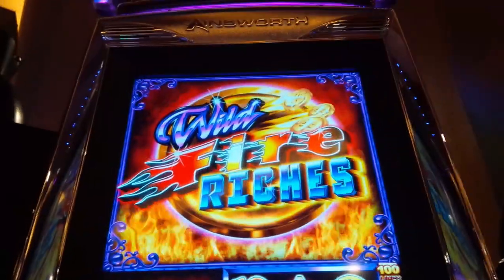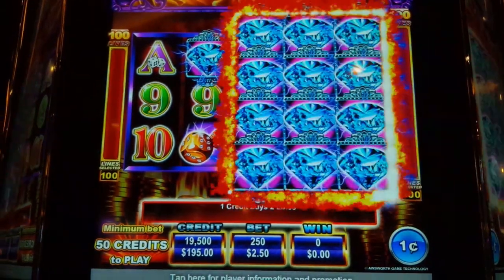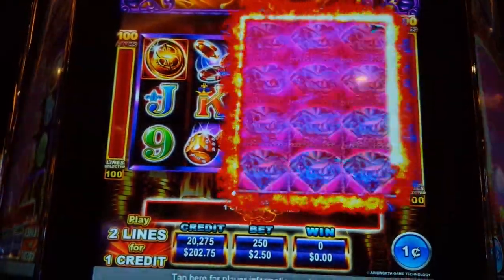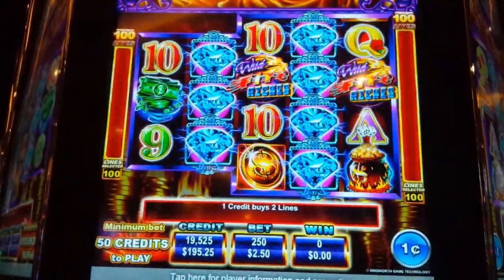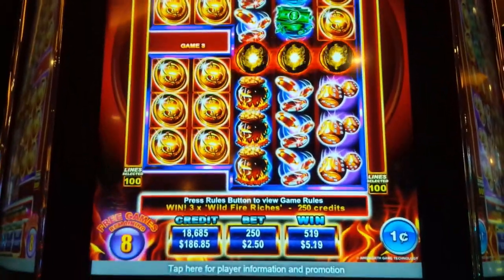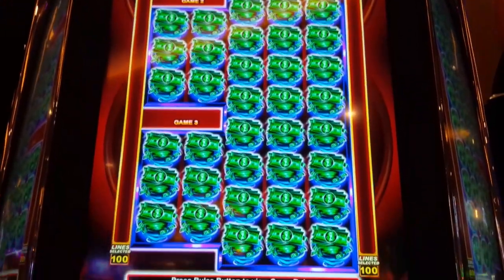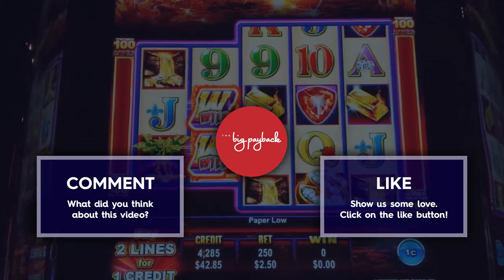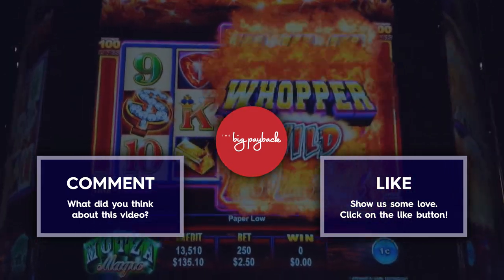DOUBLE RETRIGGER! Wild Fire Riches Slot - SHORT & SWEET!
BUSTED BUT CONTINUED ON with the Wild Fire Riches slot machine by Ainsworth!

The Whopper Reels family of slots by Ainsworth sadly never really caught on although I feel they are all solid, fun games - but they are certainly confusing. In addition, I can imagine some players may be put off seeing large amounts of wilds and yet maybe not as large of win as they might imagine they would receive. Oh, let me be blunt: people hate these games besides me although you should give them a chance!

The base game is a lines-based game where you win by landing winning paylines on the reel set although it's a non-traditional 3x3x4x4x4 configuration. During paid games, the special "Whopper Wild" symbol may land on reel 3 only and if it does, it transforms reels 3, 4 and 5 wild. This can obviously work really well for you, but you still need to land matching symbols on reels 1 and 2 in order to win.

The Free Games Feature is initiated by landing 3 or more bonus symbols for 8 free games on an expanded reel set. During the bonus, a new "Mega Whopper Wild" symbol appears on reel 3 and if it lands it transforms reels 3, 4 and 5 wild just like what can happen in the base game. Retriggers are very important, and landing 3 or more bonus symbols will award you 5 additional games although bonus symbols now only appear on reels 3, 4 and 5. Reels 1 and 2 are now held with the same symbol, which means any time the Mega Whopper Wild symbol lands, you have a Full Screen!

If you love Whopper Reels, check out my Playlist which has them all I scored a Rare Retrigger on Motza Magic, a great one to check out In the mood for an Ainsworth Jackpot? Check out a great one on Eagle Bucks

0:00 Wild Fire Riches Intro
0:52 Free Games Bonus - $2.50 Bet!